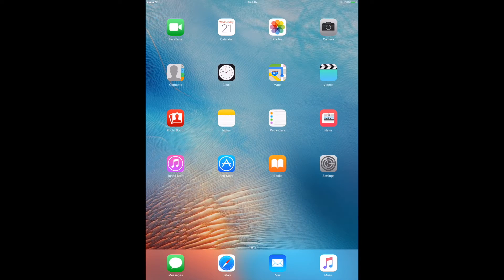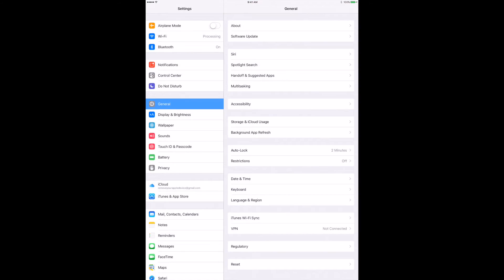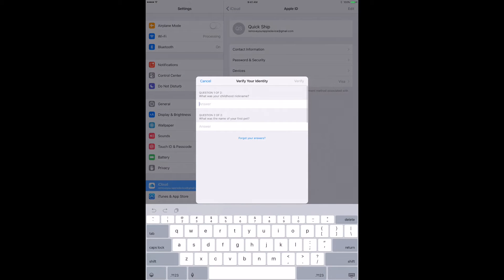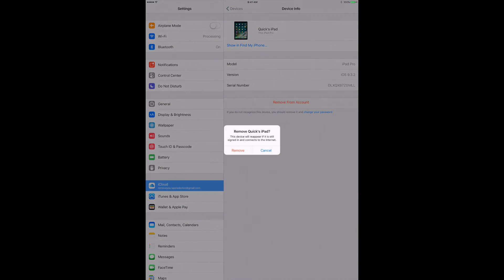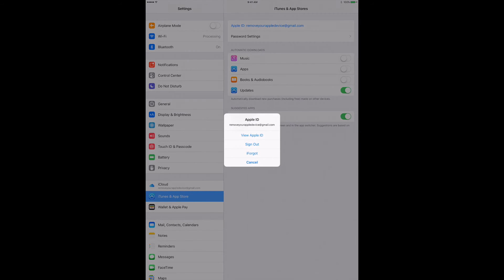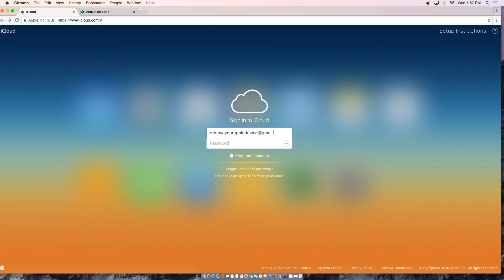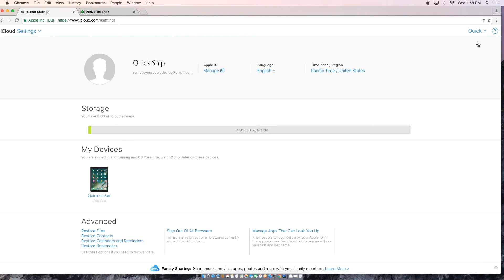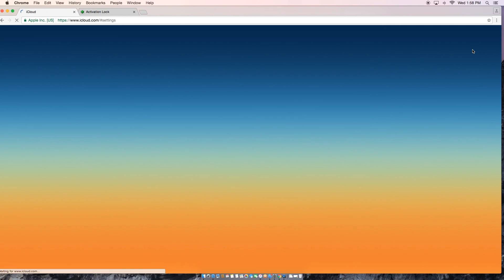How To- Removing iCloud from your Apple device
A step-by-step video showing how to remove iCloud from your Apple device.